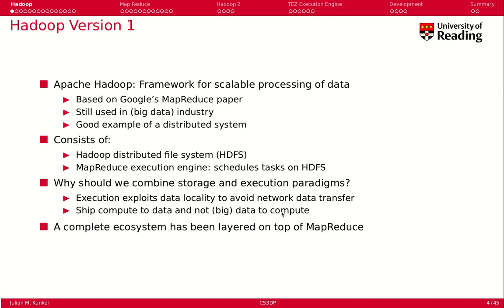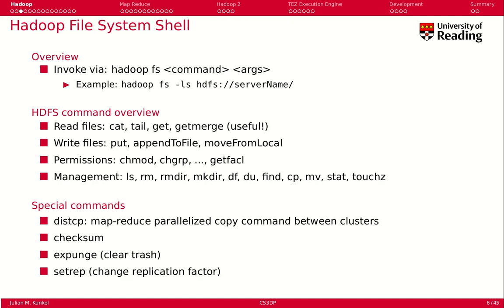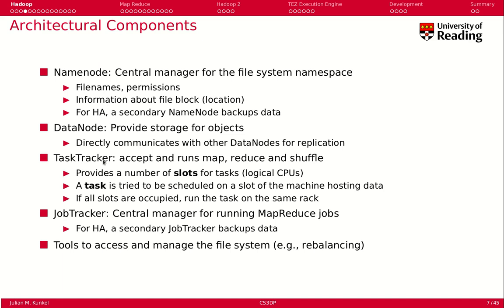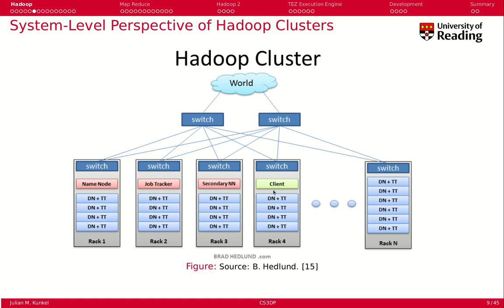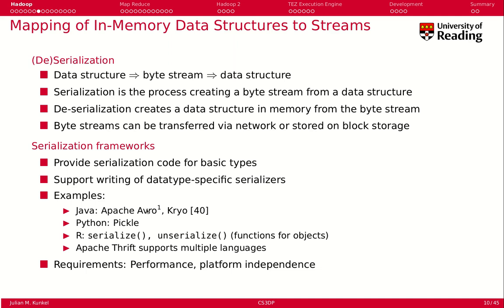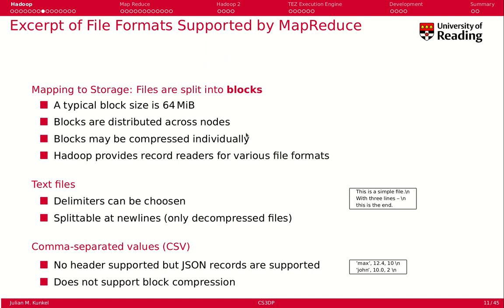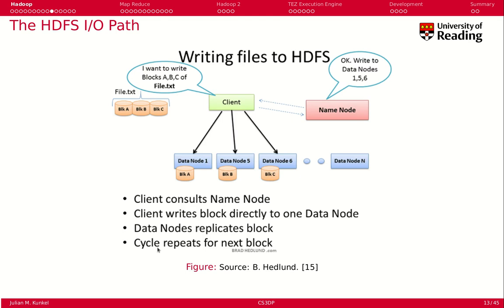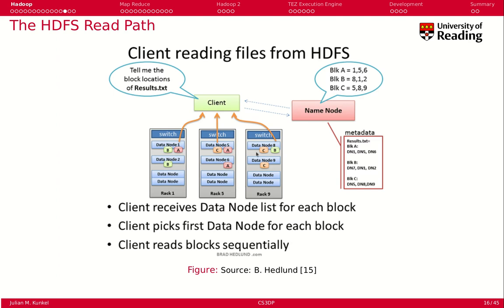Week 3-2: Hadoop Overview